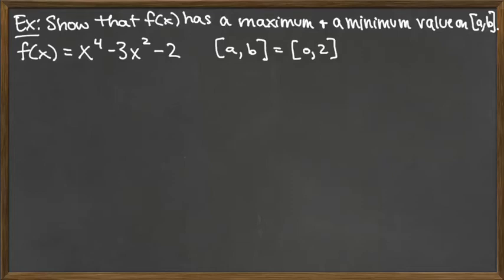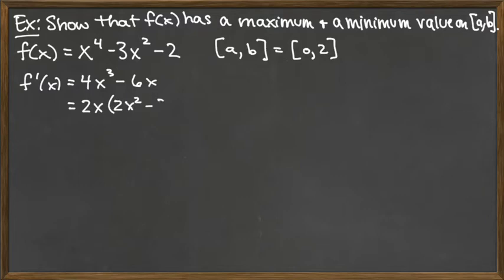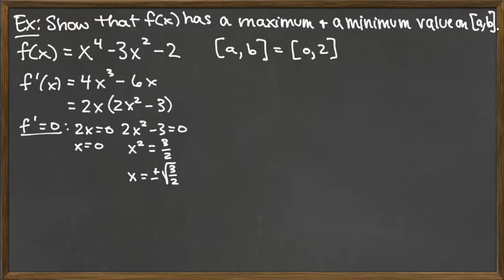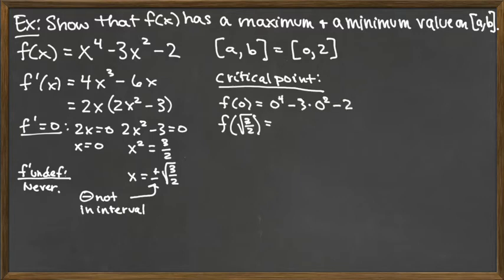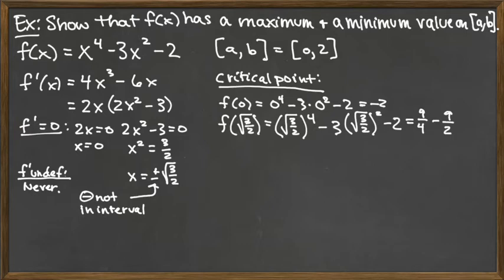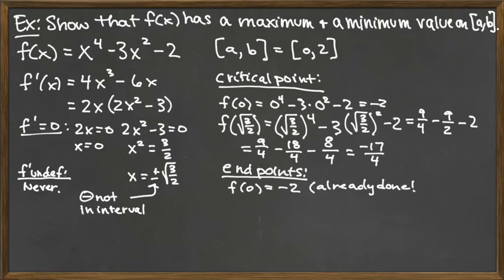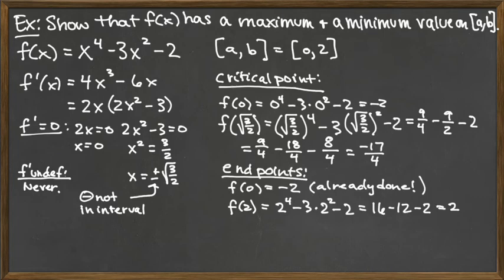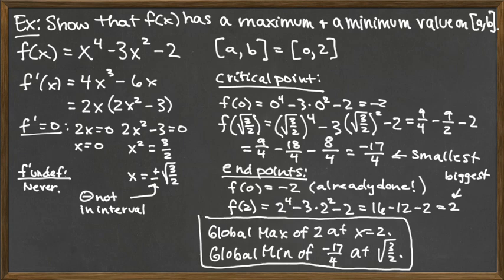Video 2/4 - Extreme Value Theorem and Global Extrema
Extreme Value Theorem and Global Extrema - Extreme Value Theorem Example